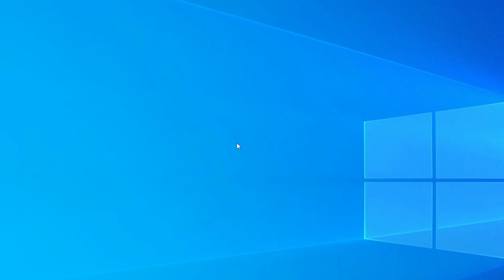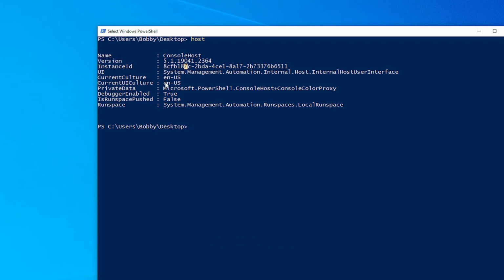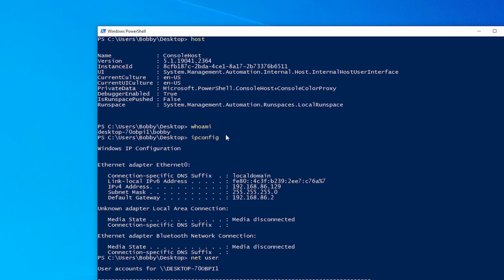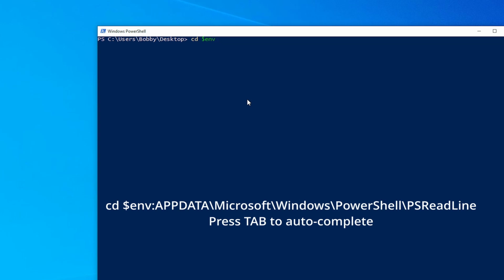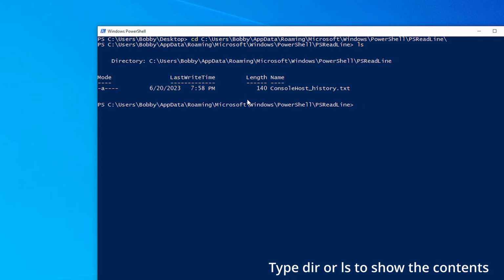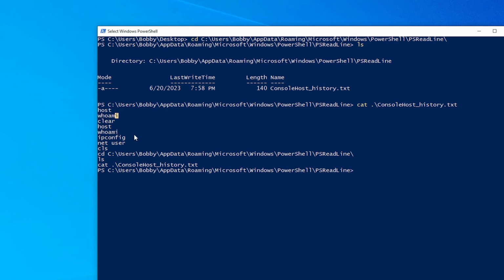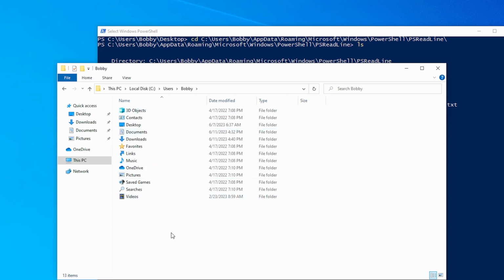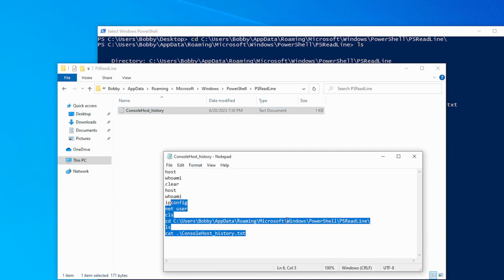Cybersecurity Tip: PowerShell Console History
Don't let malicious commands go unnoticed in the shadows of PowerShell's historical records. Arm yourself with the expertise to leverage PowerShell Console History as a valuable weapon in your cybersecurity arsenal. By analyzing the past, you can fortify your defenses and ensure a more secure future for your organization.

EARLY ACCESS & EXCLUSIVE VIDEOS
🕒 TIMELINE
00:00 - Intro
00:18 - PowerShell Console History
00:33 - Default Location for History file
00:42 - Lab Walkthrough
01:42 - Examples